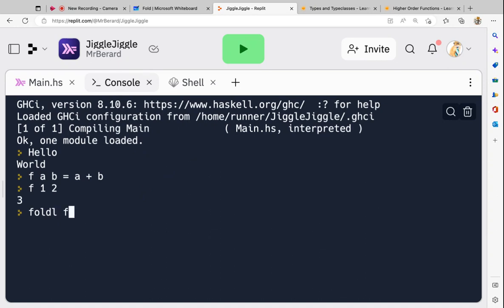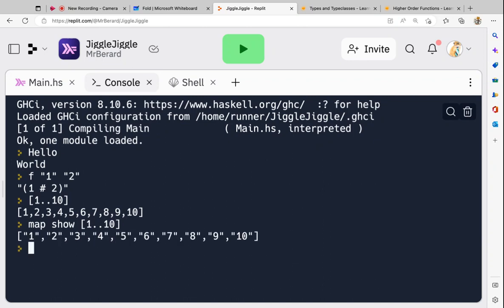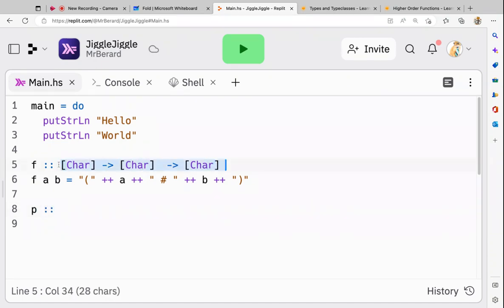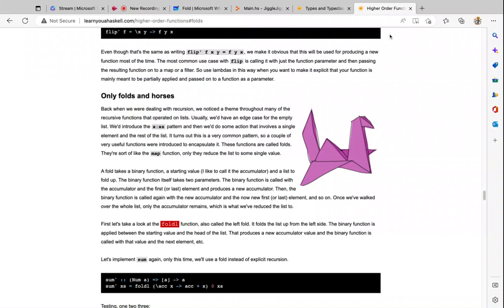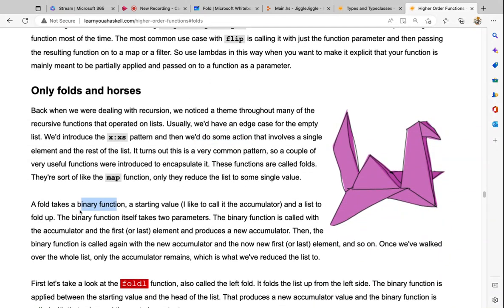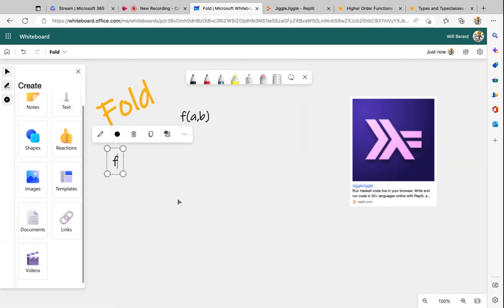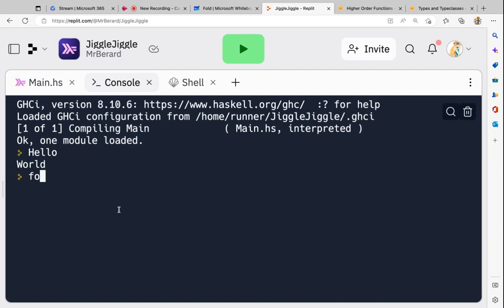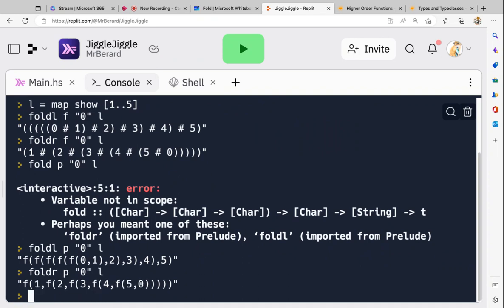Folds in Haskell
00:00 Expression string function
03:38 Reveal: fold visualised
04:08 Now in prefix notation
07:11 Miran 🙏🏼
09:48 Why even fold
12:47 Recap